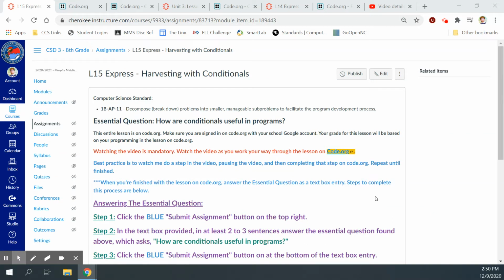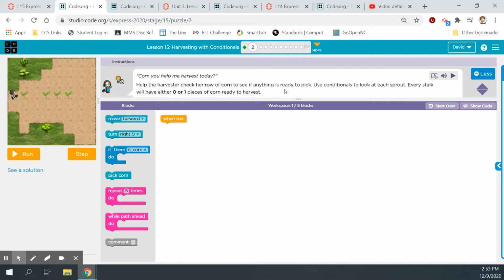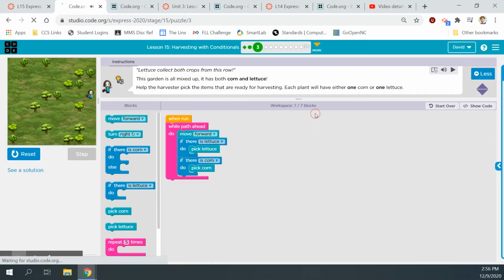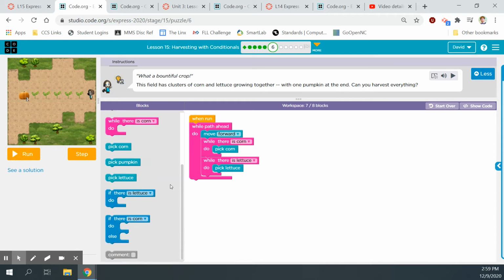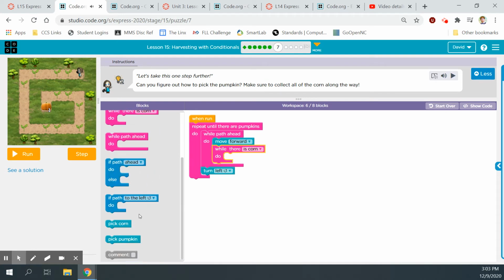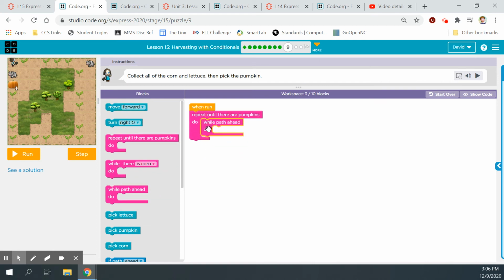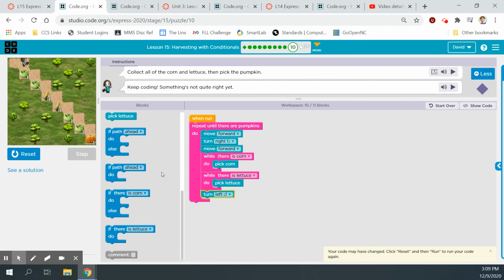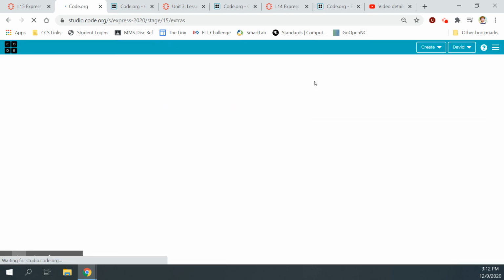Code.org Express Course: Lesson 19 - Harvesting with Conditionals (23 - 24)